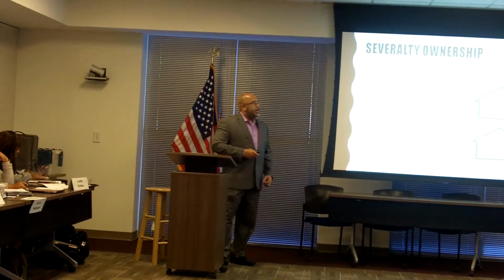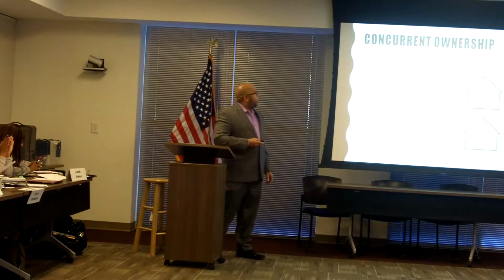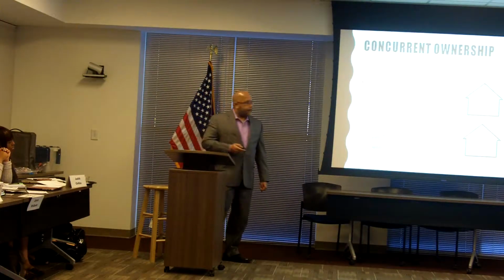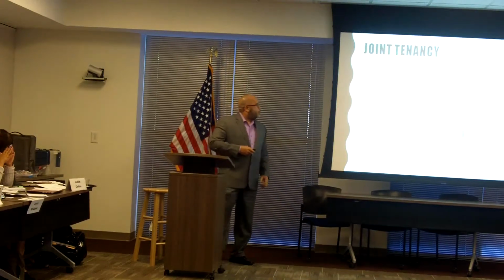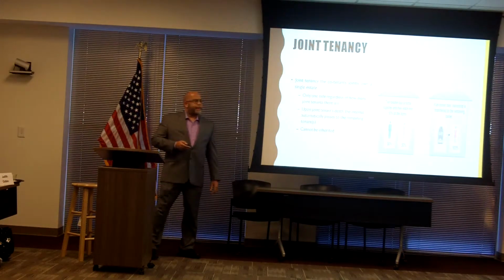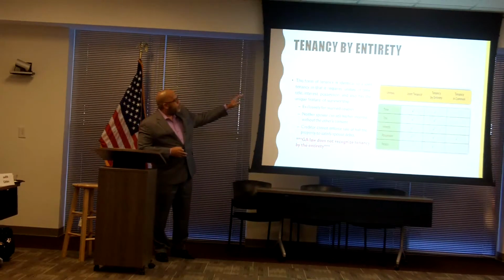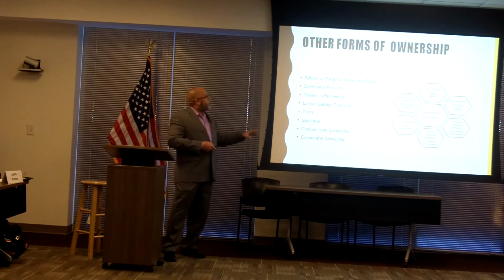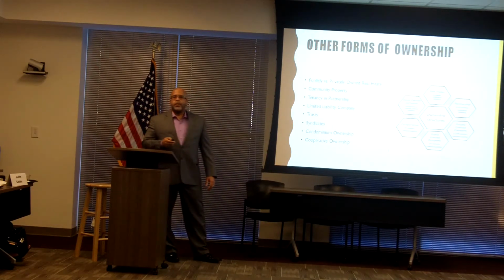(#51 of 90) - Georgia Instructor Training (GIT) Presentation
Georgia Instructor Training (GIT) Presentation

Wayne Chappel is a licensed multi-state real estate broker, mentor, and real estate coach. Wayne has sold over $250,000,000 in real estate sales and has closed over 1,000 transactions since beginning his real estate career back in 2006. Wayne’s real estate practice is based out of Atlanta, GA however, he is also a licensed real estate broker in 4 states throughout the southeast.

Prior to becoming a real estate broker Wayne was a self-made millionaire by the age of 31 only to go bankrupt by the age of 33. Life is about choices and during that time, Wayne chose to take the lessons learned from his financial loss to rise and re-build. By building a real estate business from the ground up has provided him with tremendous opportunities to help and assist others achieve their dreams.

Wayne’s Mission Statement: "To build relationships, empower people, and develop strong communities through real estate and financial independence"